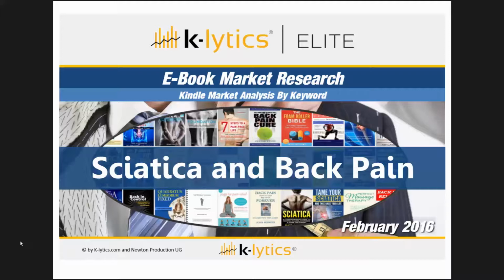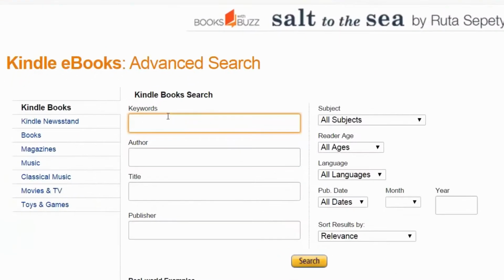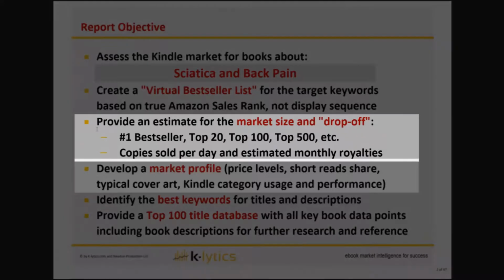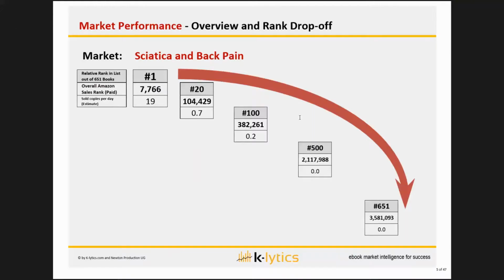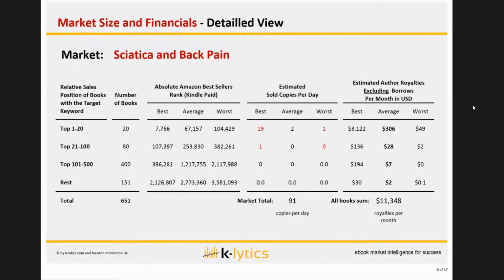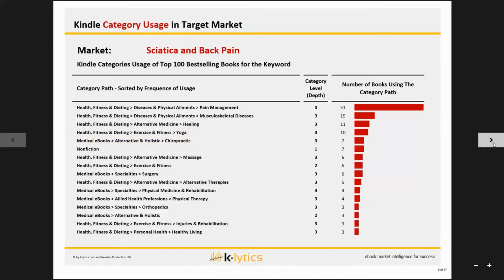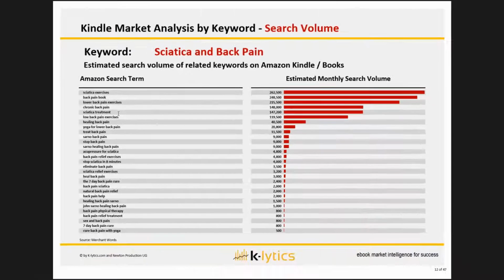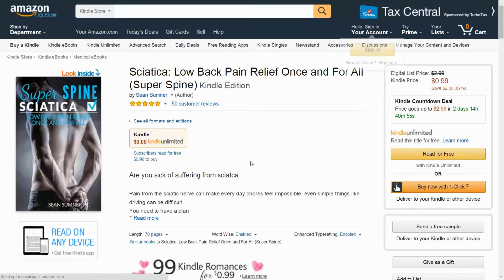Kindle Market Research - How to get on top of any genre?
NEW SERVICE: K-LYTICS TAILOR-MADE RESEARCH:
Have you ever wondered how to research a market for which there are no Amazon bestseller lists? For example, markets that are very specific or narrowly defined. We have the solution for you.
- Why sometimes the Amazon bestseller lists will not help you
- What approach can solve the problem?
- The powerful K-lytics virtual bestseller lists for any topic
- Understanding the $ dollar value of a market
- Making publishing investment decisions based on sales-rank drop-off
- Book cover art analysis
- Short reads share of a genre
- Book pricing structure of your target genre
- Getting content ideas from the top 100 for any given topic